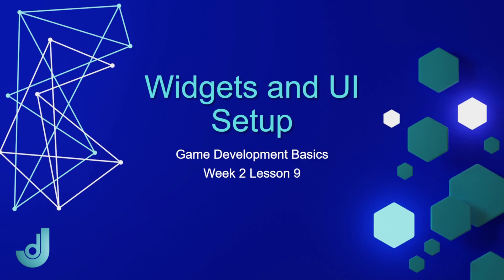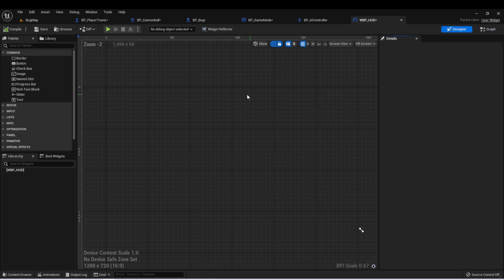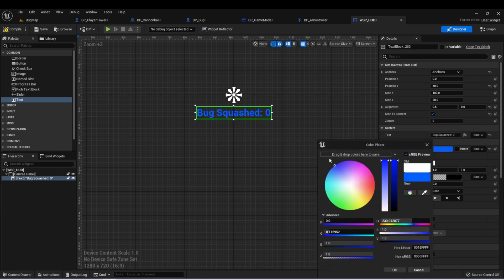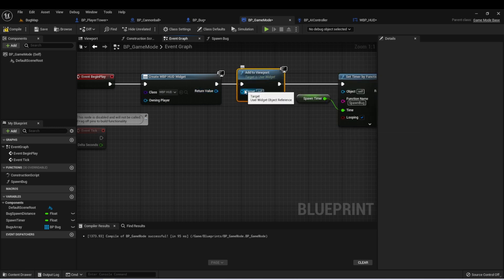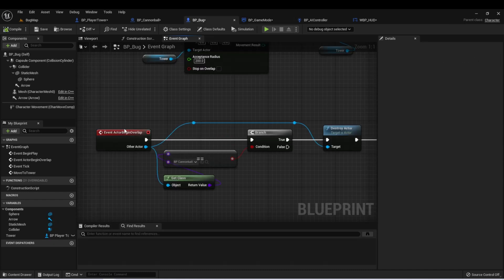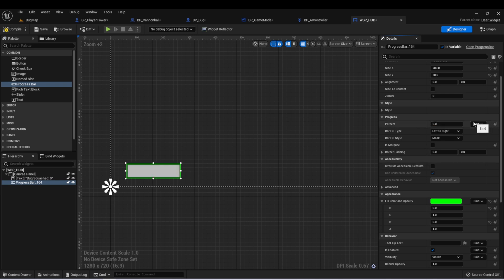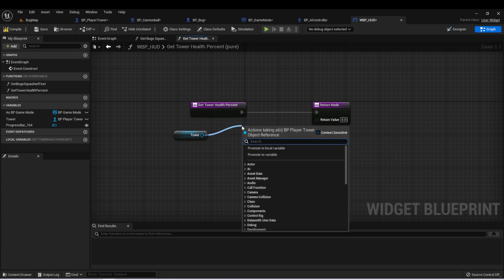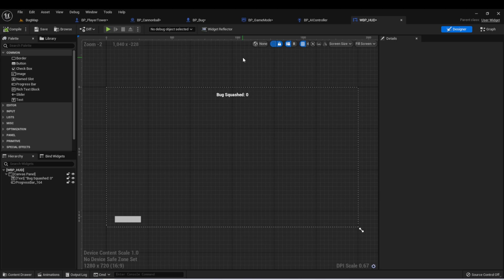Game Development Basics - Week 2: Lesson 9 [ Unreal Engine Widgets and UI Setup ]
In this lesson, we review the Unreal Engine Widget System and set up our UI.